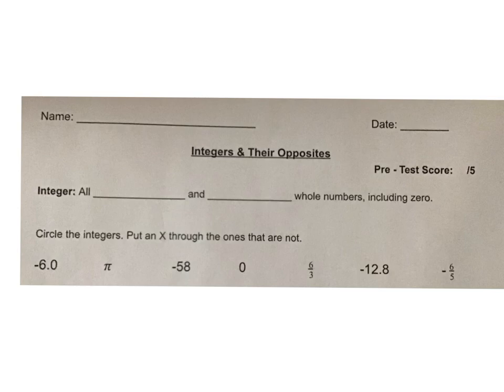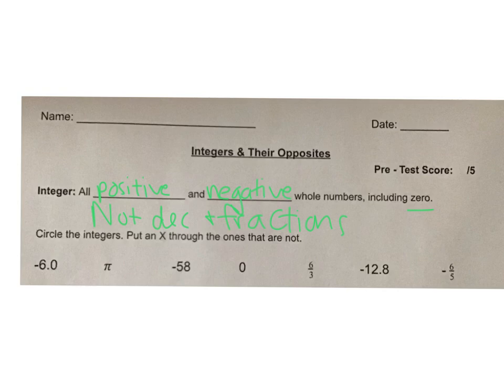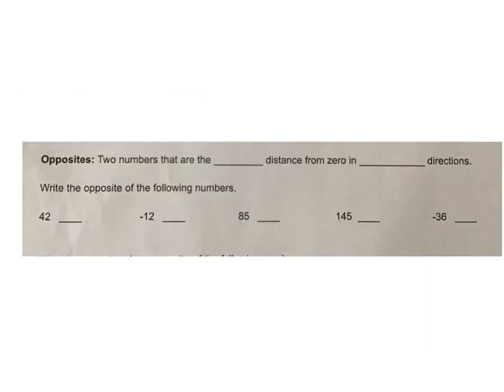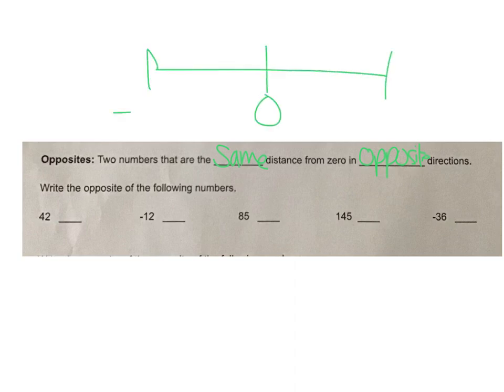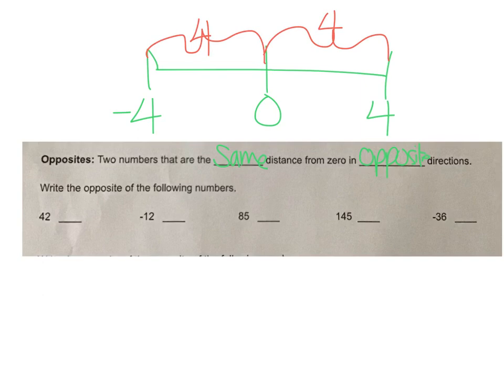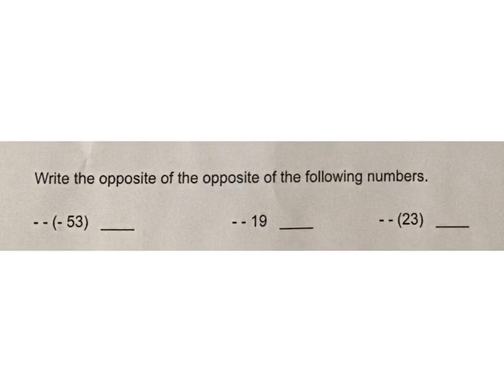Integers and Opposites